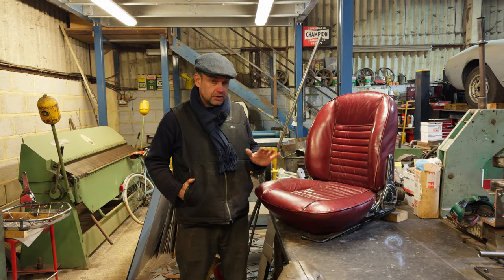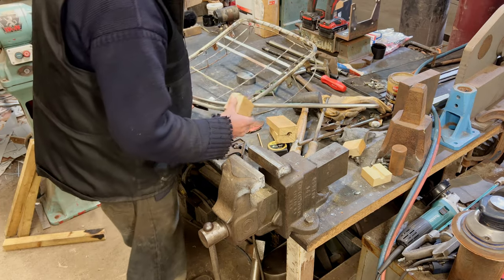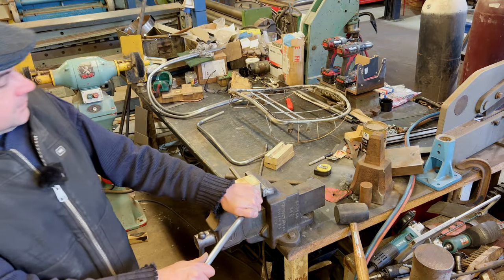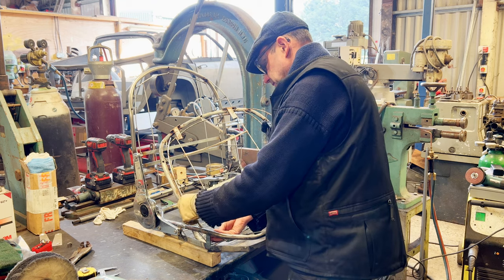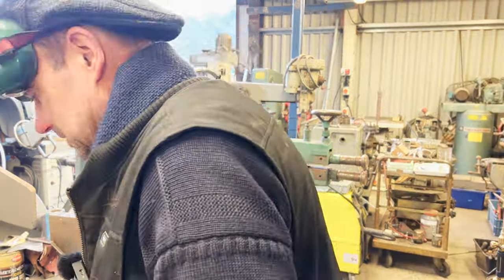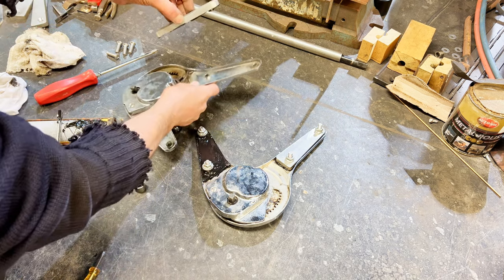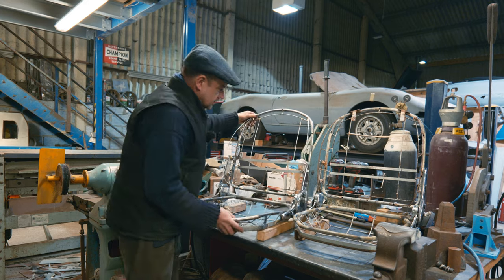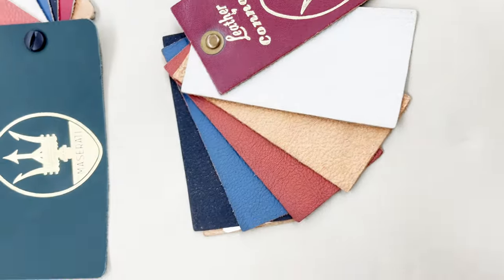Making Maserati Seats 3.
“We will have to work with what we’ve got!”
No special equipment was used to make these seats. I don’t have a mandrill bender. All of what was needed is accessible  to most repair shops or even the home workshop.
No computer, 3-D, printing or plasma table were required.￼  ￼
Things can be done the old-fashioned way, which is the way they were made in the first place. Remember that some of the worlds most covered cars were made by hand, 32 Ford hot rod or  Ferrari GTO created without the use of the microchip. Human imagination and hands transforming those raw materials. ￼
Don’t put obstacles in your way and say to yourself that you can’t do it because you don’t have some sort of expensive equipment.
You don’t know what you’re capable of if you don’t try!